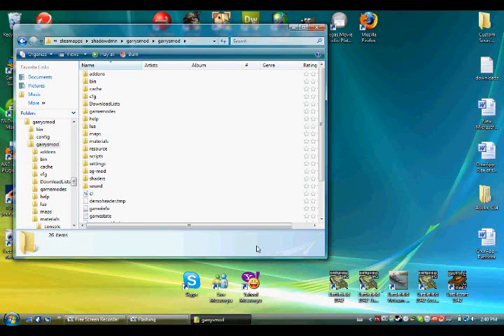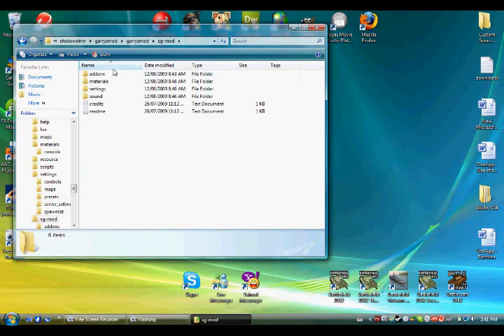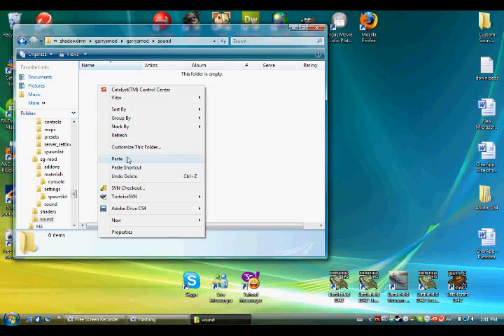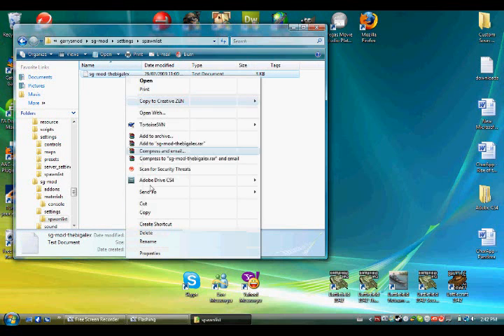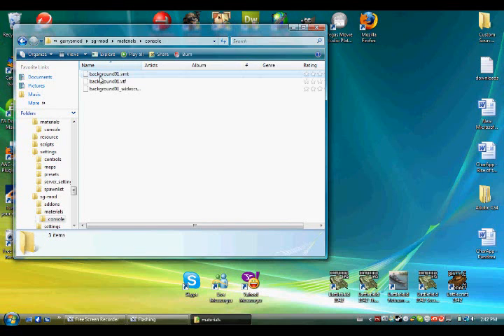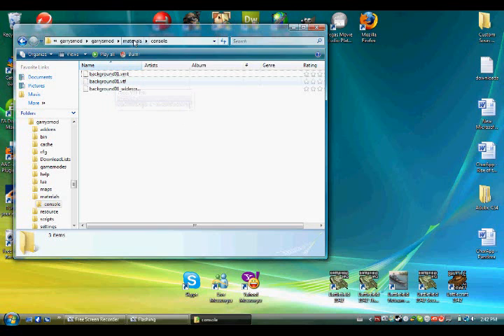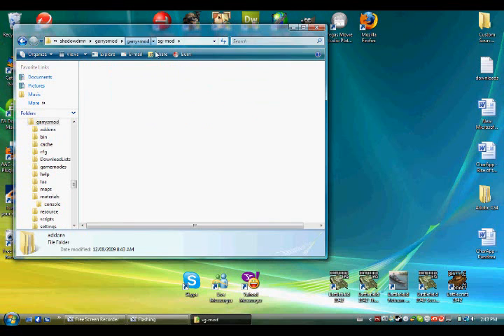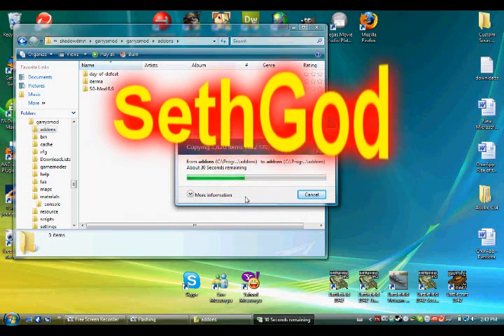SGmod installation followup: Can't merge folders?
This is a followup to my SGmod tutorial for those who do not have the option to merge folders.